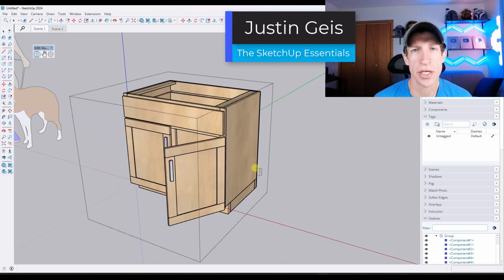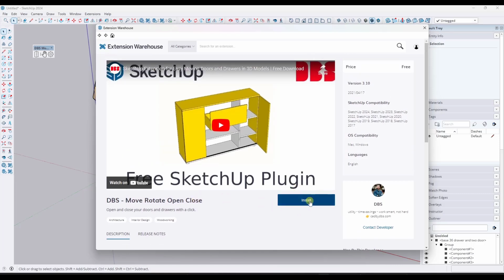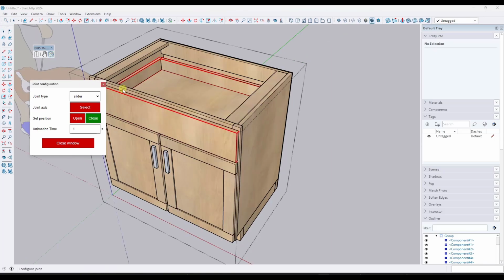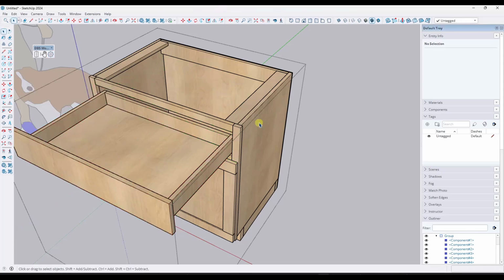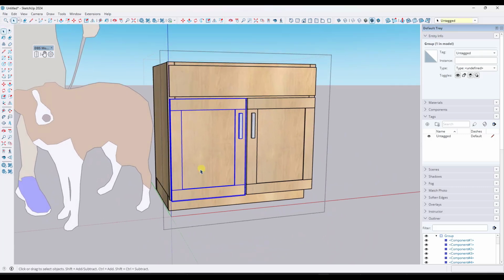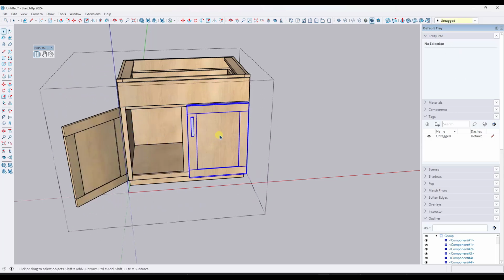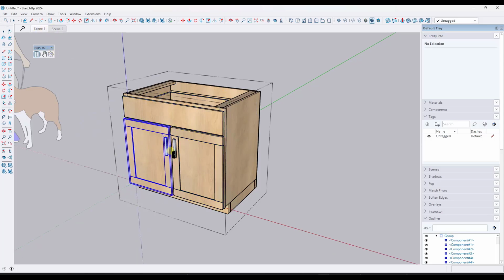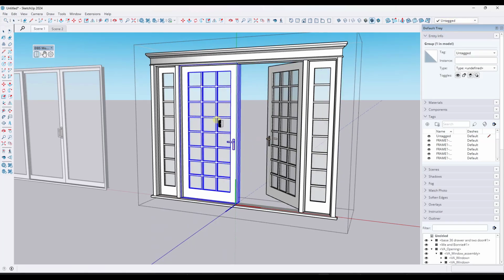The EASY Way to Animate Movement in SketchUp!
Check out this FREE SketchUp Extension that can animate movement, opening, and closing directly in SketchUp!

TIMESTAMPS
0:00 - Introduction
0:11 - Where to find it
1:07 - Creating a sliding animation
3:02 - Creating a rotating/opening animation